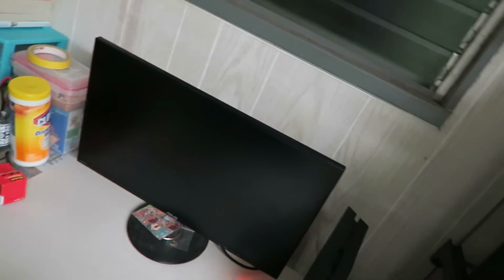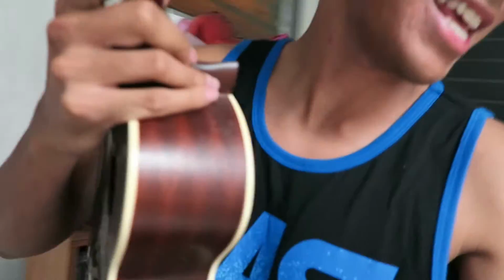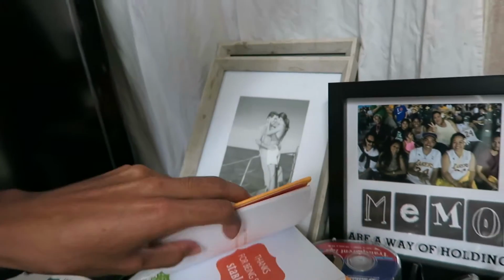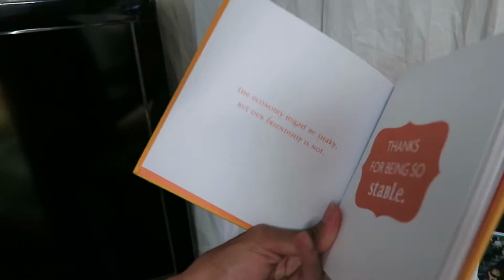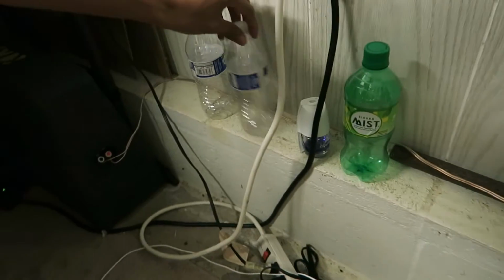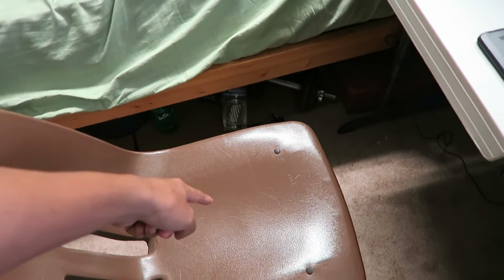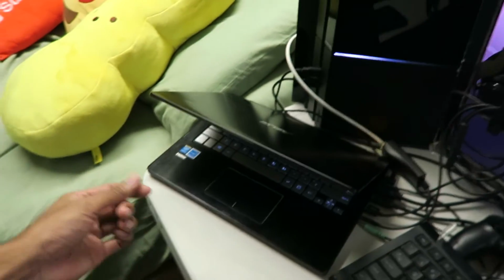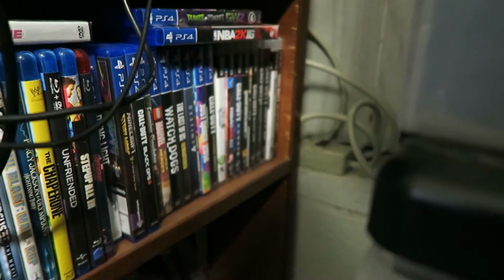2016 ROOM TOUR (GAMING SETUP) | Piimanu24Pro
This is where the real magic happens! Hope you guys enjoy the setup video.